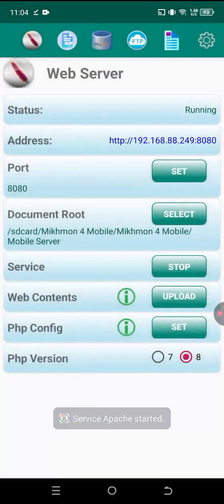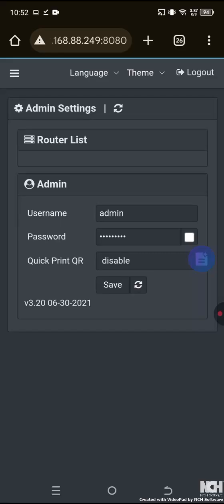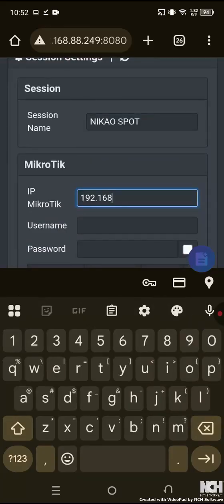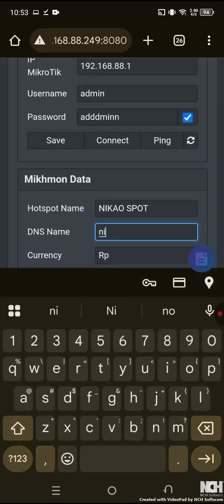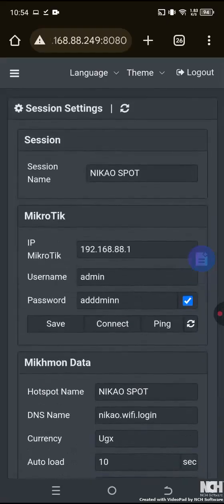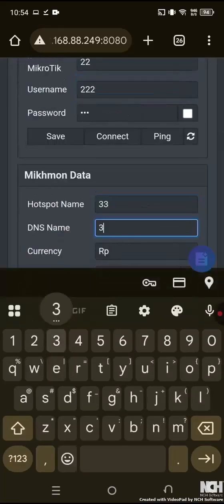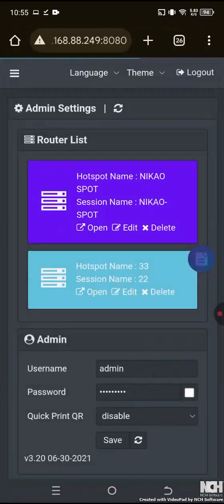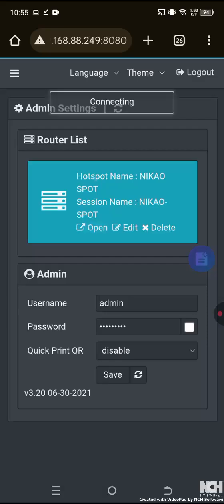1-4 Add Mikrotik Router into Mikhmon for Mobile - English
1-4 Add Mikrotik Router into Mikhmon for Mobile -  English |